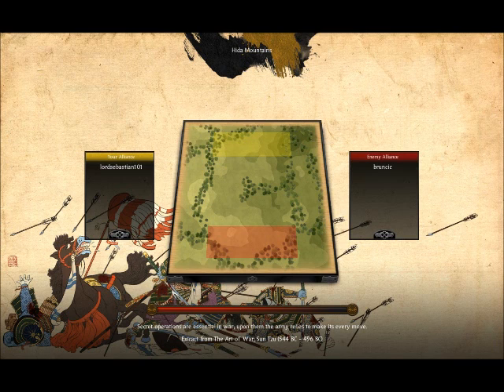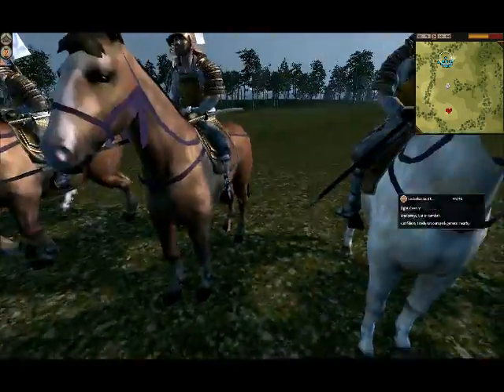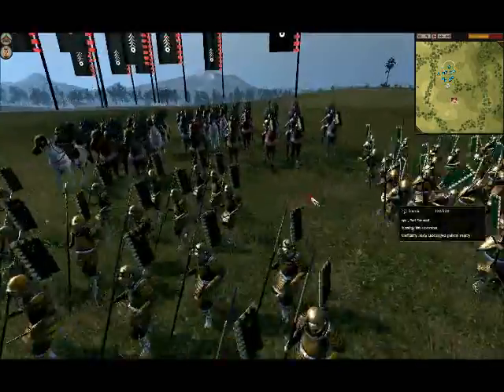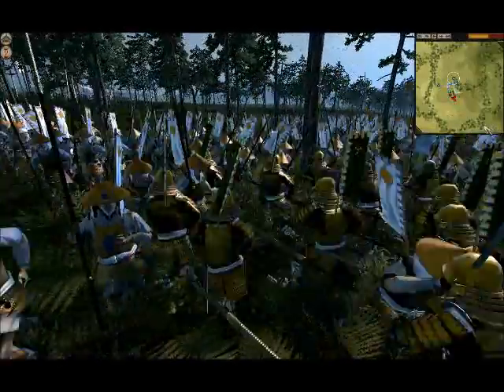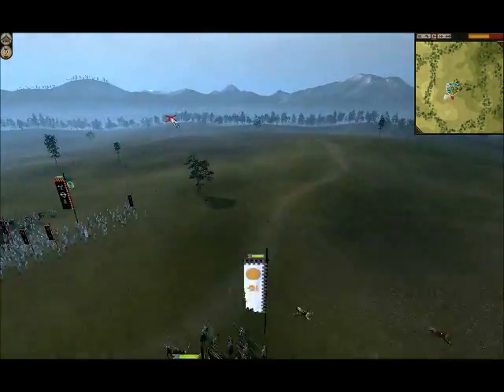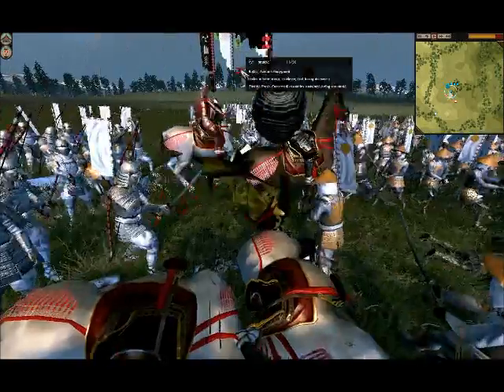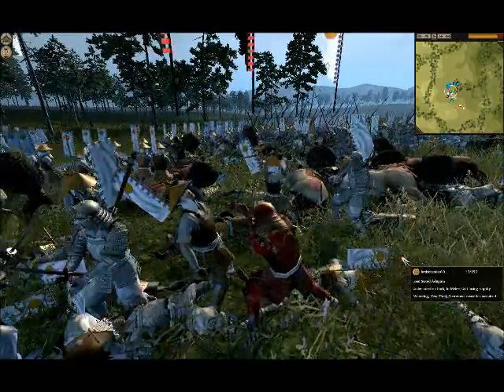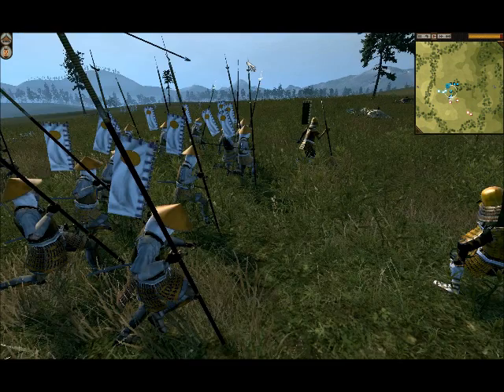Shogun 2 Total War Online Battle #001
me vs bruncic